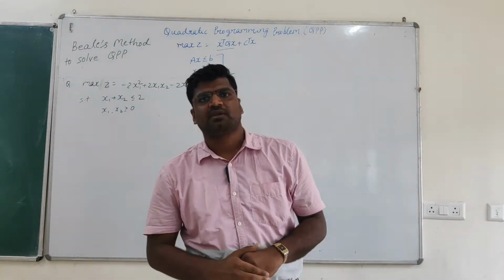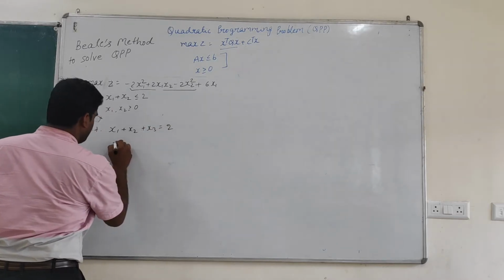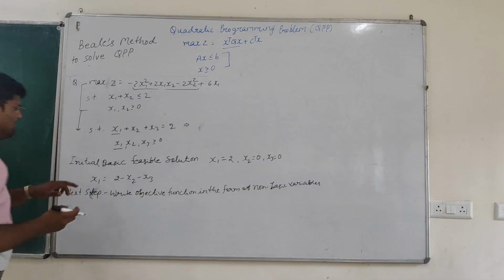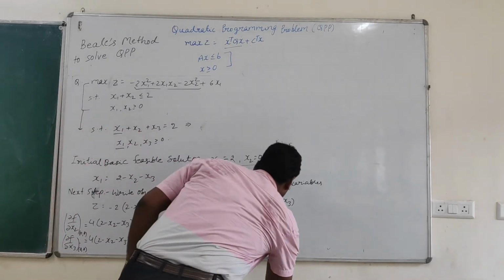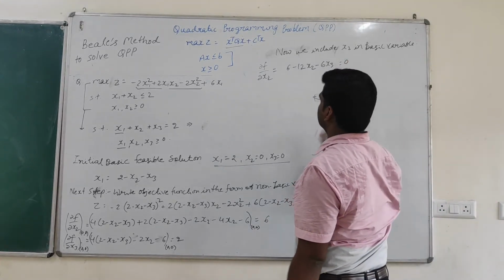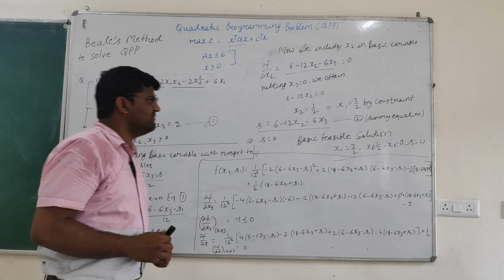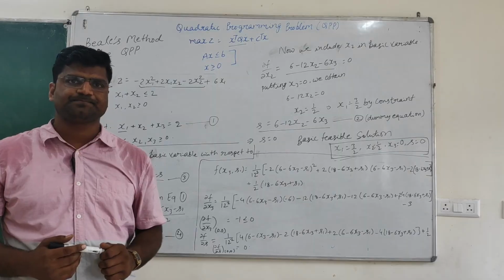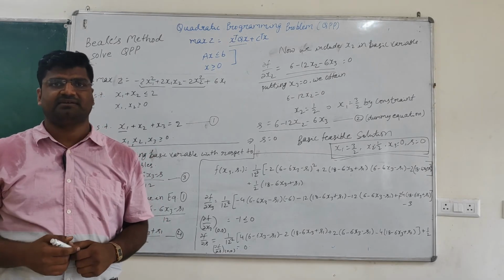OR6: Beale's Method to solve Quadratic Programming Problem (QPP)